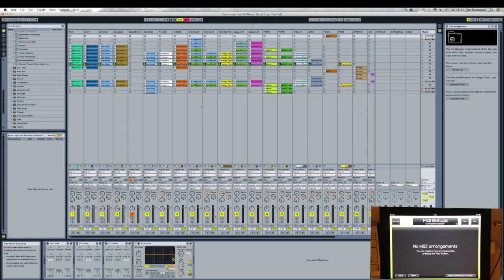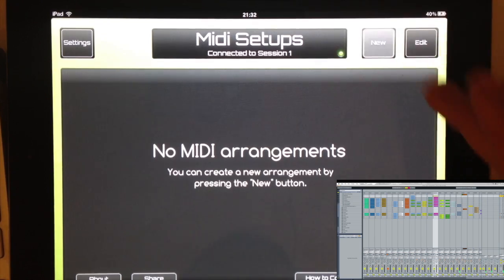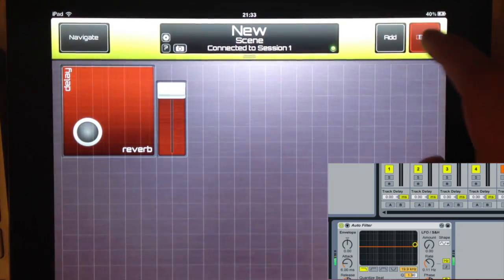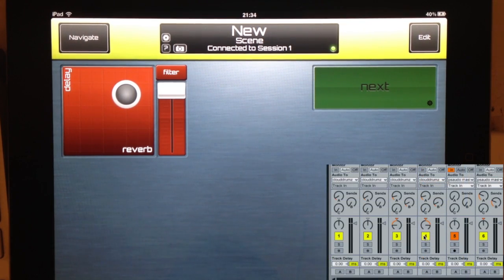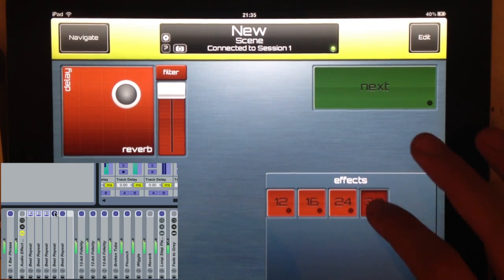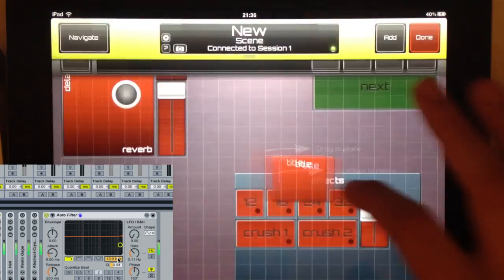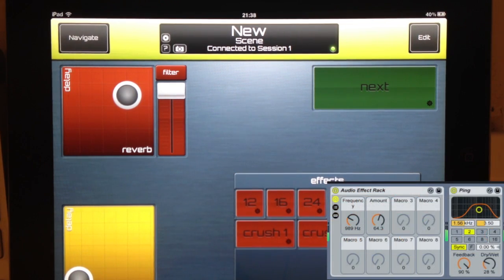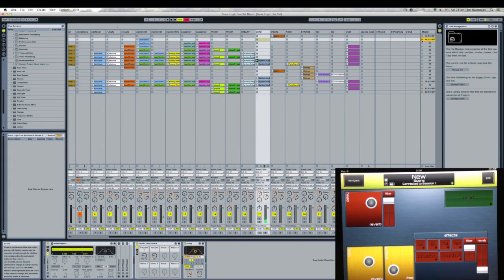Sonic Logic Demo on Ableton Live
Sonic Logic is a modular MIDI controller for iPad, it allows you to make a MIDI setup live from your iPad and control an external DAW with it (like Ableton, Traktor, Logic Pro etc...)
It will be available in late November.